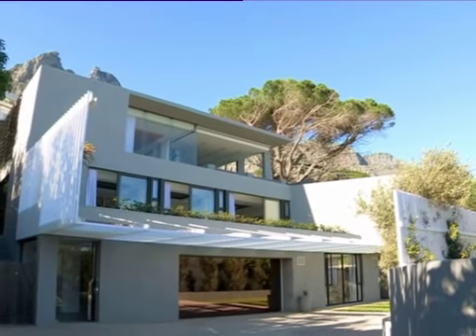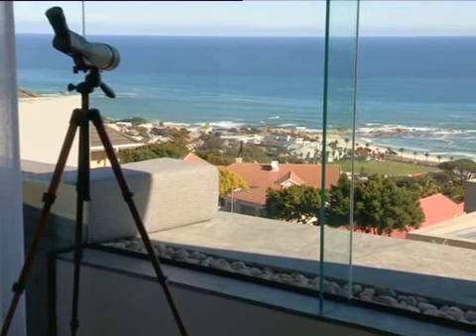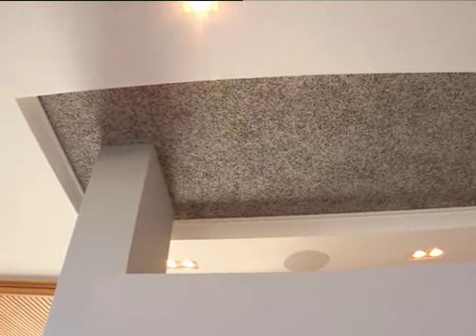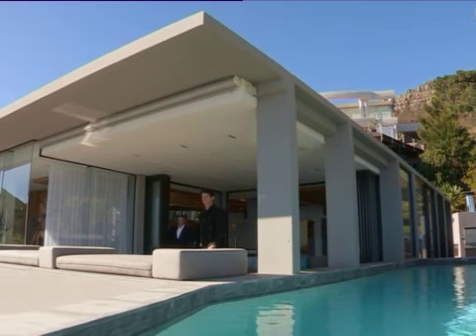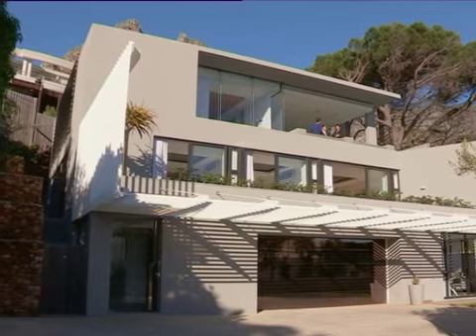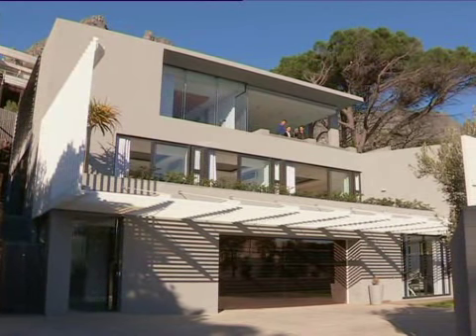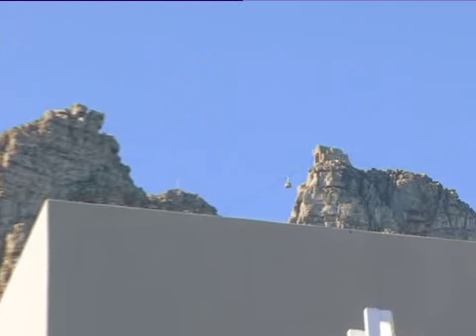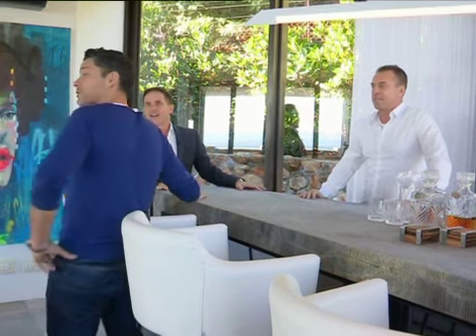We visits a beautiful boat inspired home in Camps Bay (FULL INSERT)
Join us as Nico visits the wonderful home of Marius van der Merwe, founder of M-Interiors.

At the foot of the 12 Apostles in Camps Bay you'll find a house with a view of an endless sea horizon. Interior decorator Marius van der Merwe and partner Chris Steyn have created a beautiful open home centered around its great views. Architect Ben Kotlowitz tells us more about this boat inspired home with its clean lines and reflective touches. We also find out how Marius went from a boy in Springbok with big dreams, to the successful creative he is today.